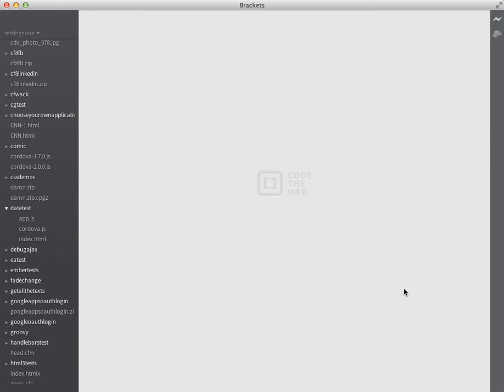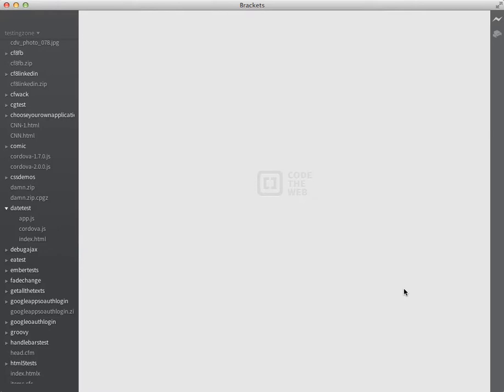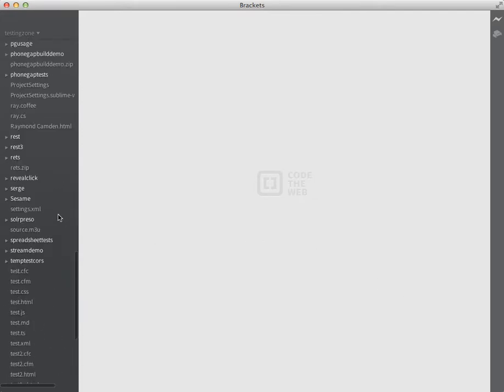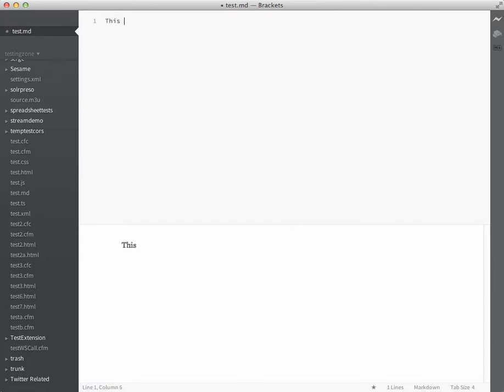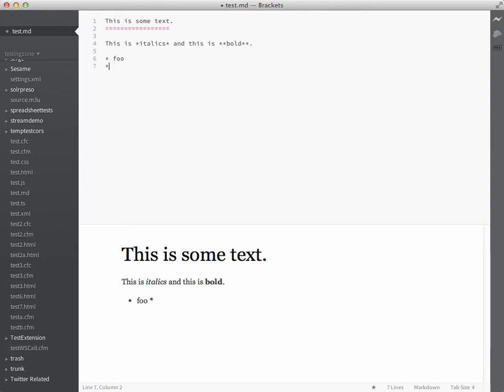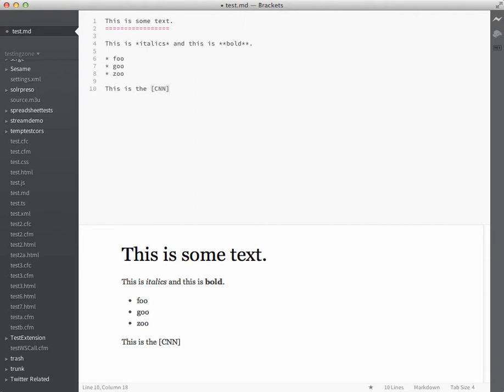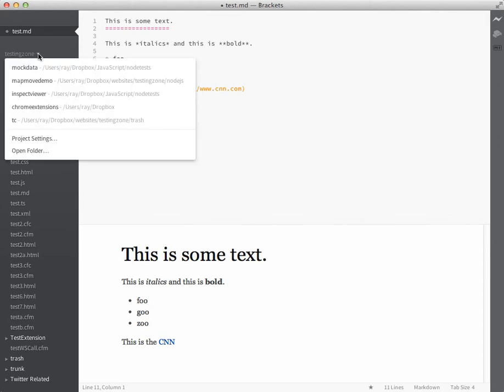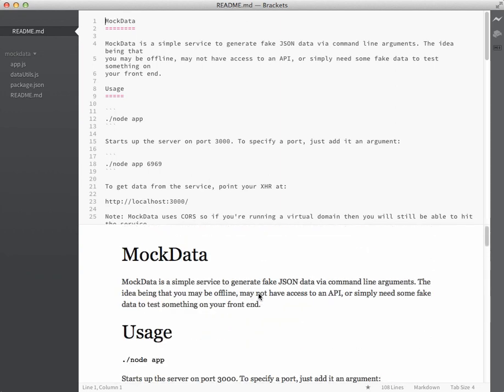Markdown extension for Brackets.mp4